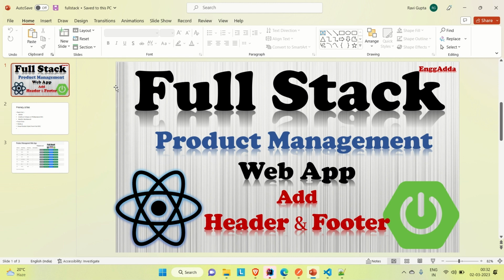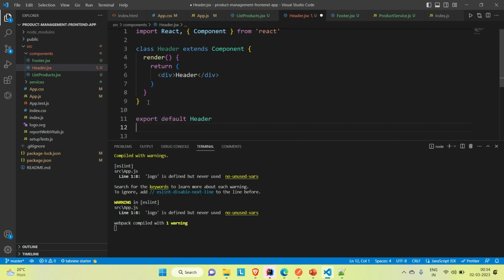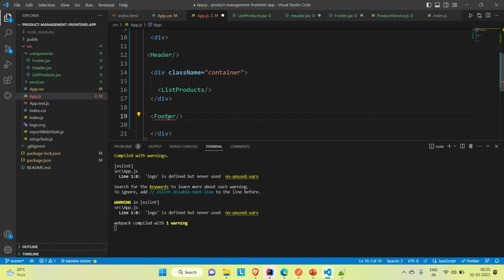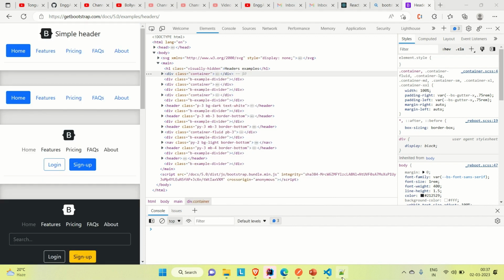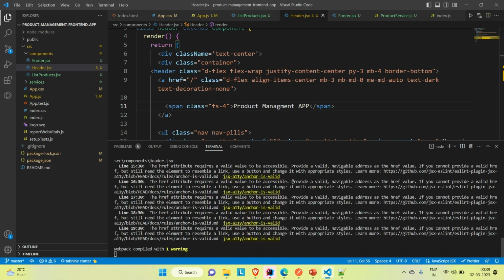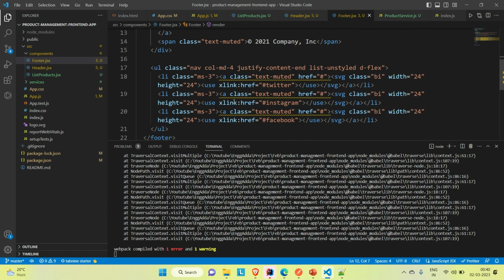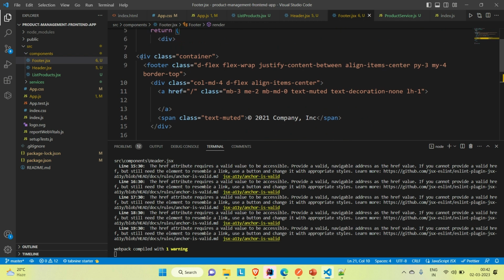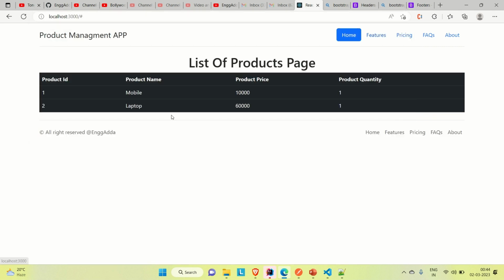Full Stack Web App | React | Spring Boot |Adding Header & Footer in Front End App | P.M.Web APP L12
Full Stack Web App | React | Spring Boot |Adding Header & Footer in Front End App |Product Management Web APP L12  EnggAdda|  @enggadda